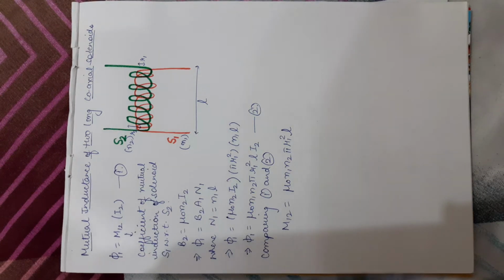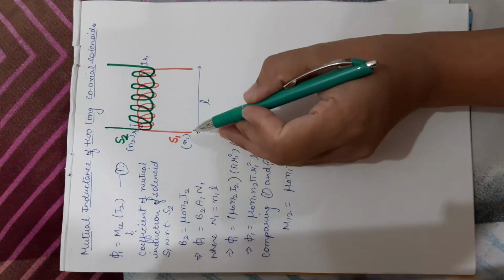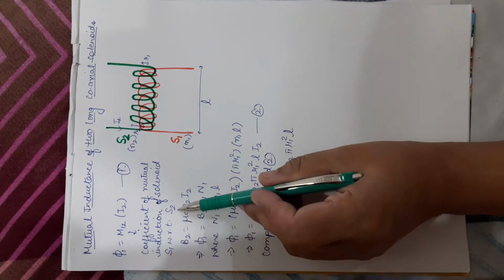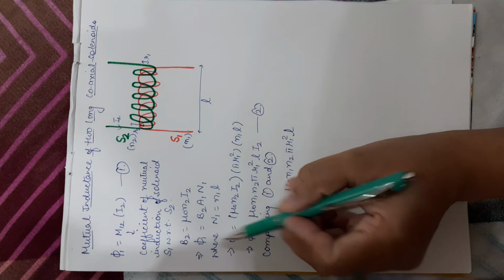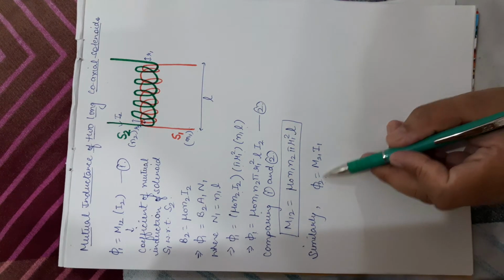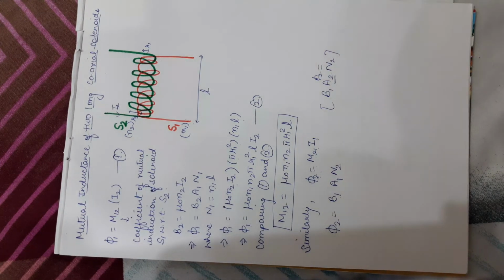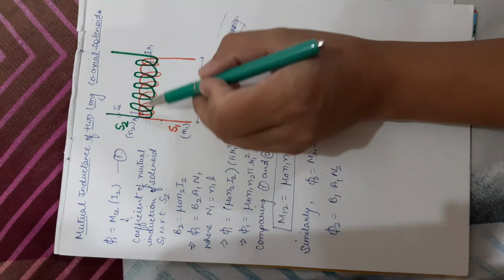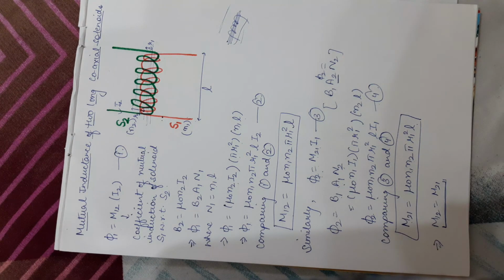Mutual inductance of two long co axial solenoids